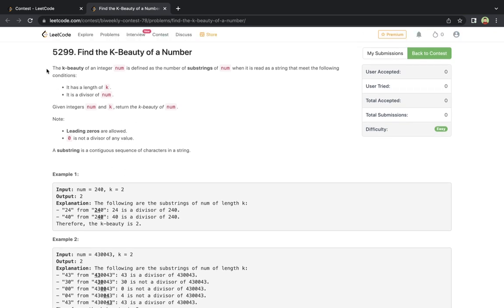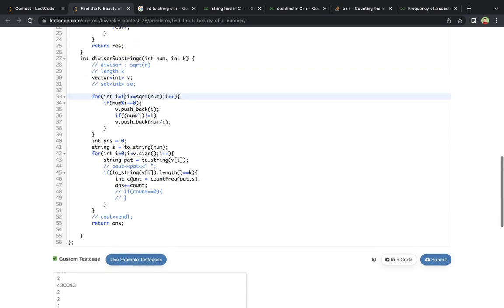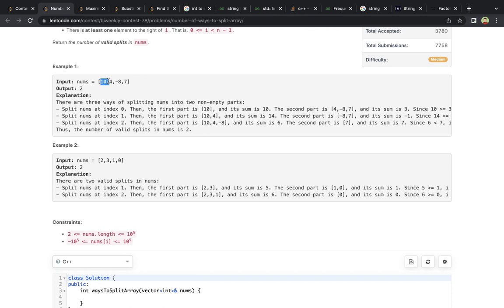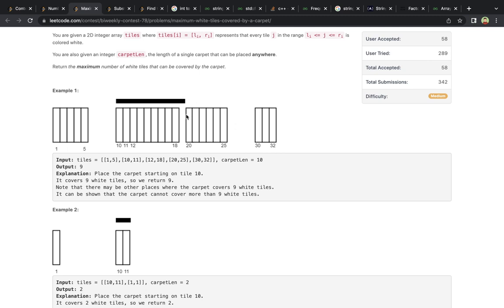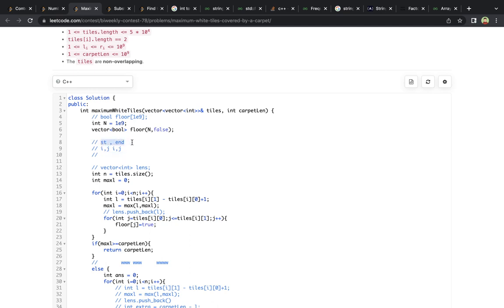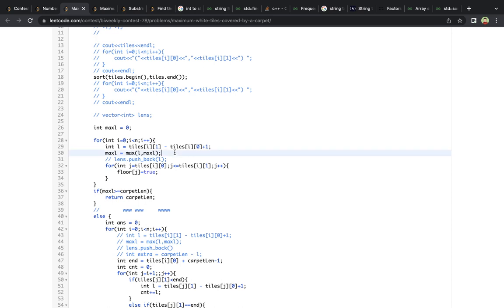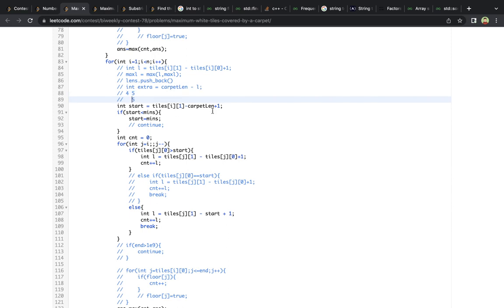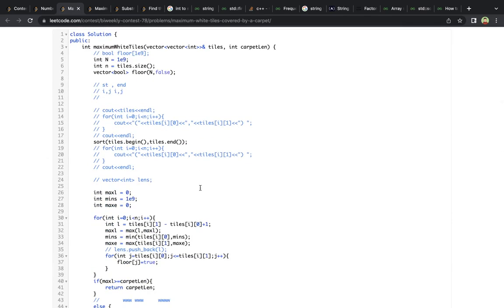Biweekly Contest 78 Screencast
I can't even do leetcode medium 😭